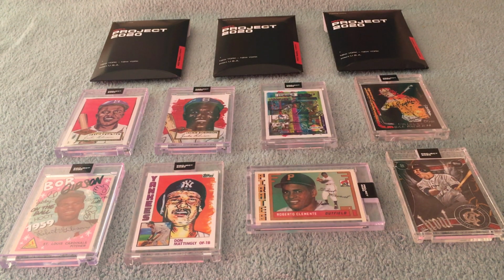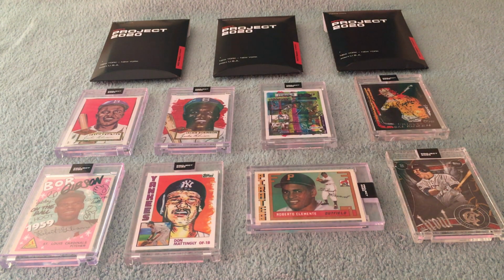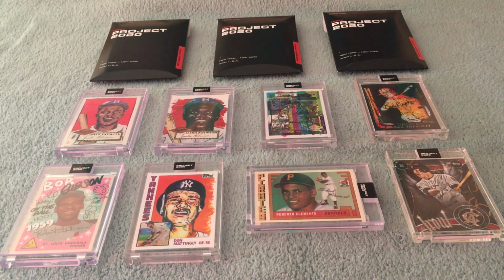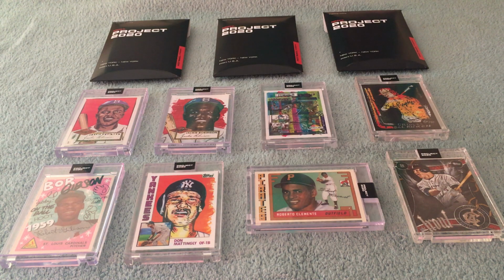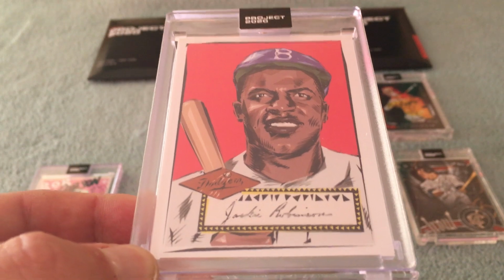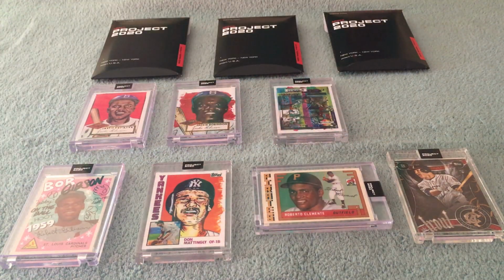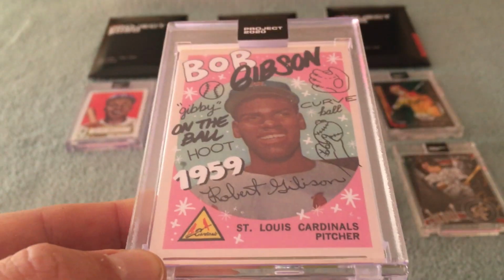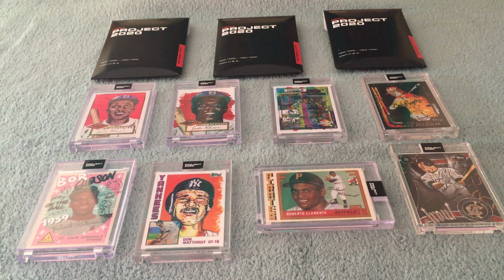Topps Project 2020 pt. 4: Pure Insanity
More reflections and musings on Topps Project 2020.

Thoughts on the secondary market and why you should buy straight from Topps